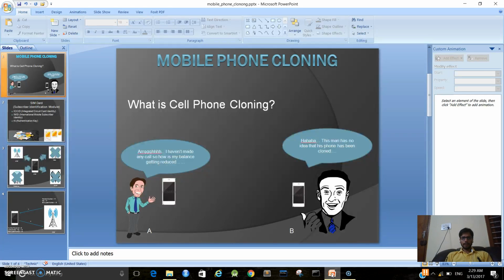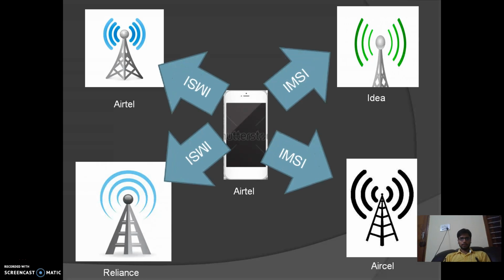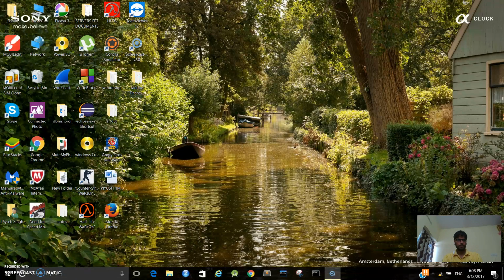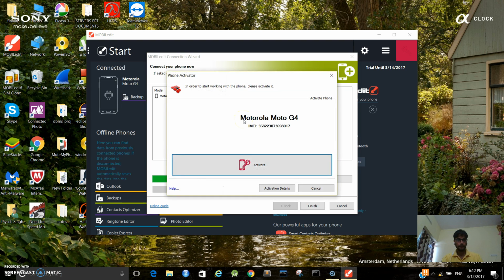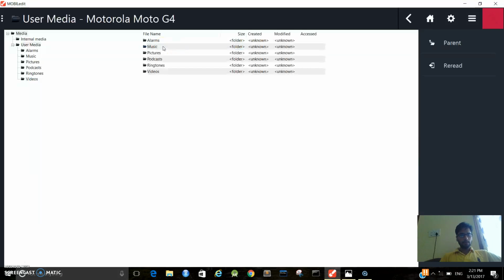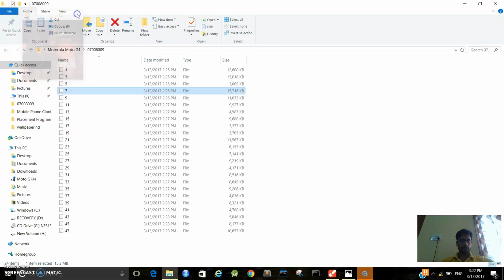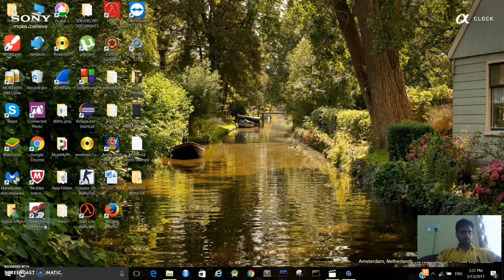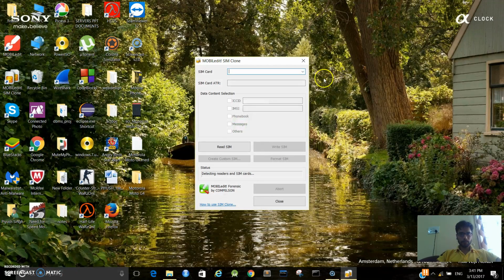Mobile Phone Cloning